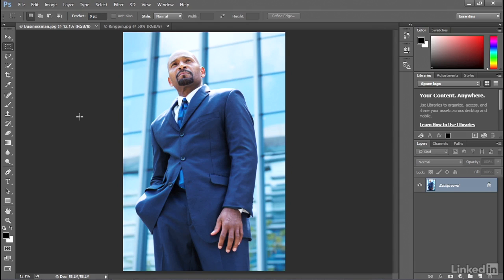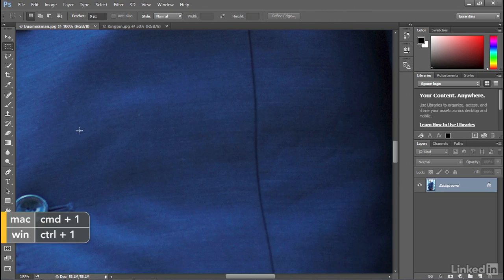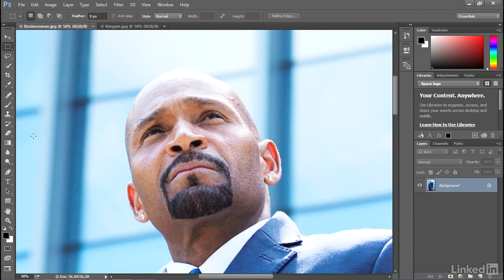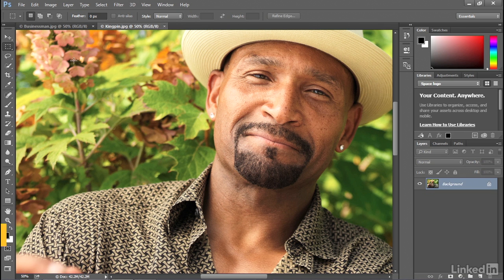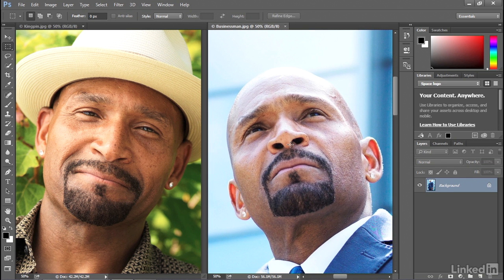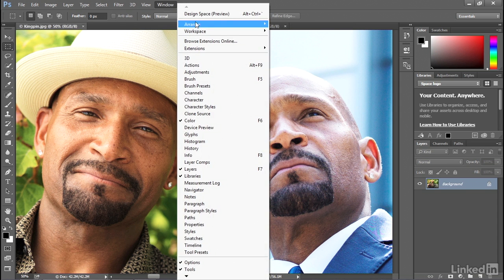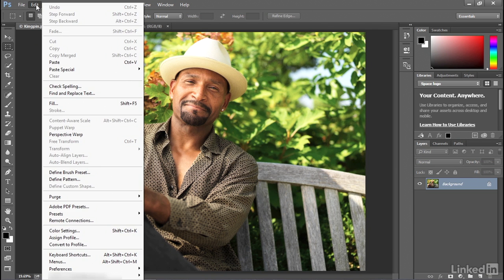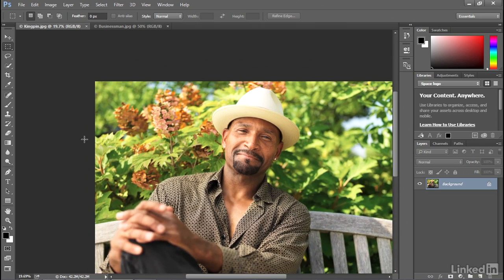010 A few top secret scrolling tricks